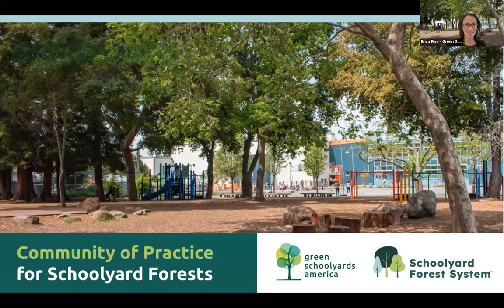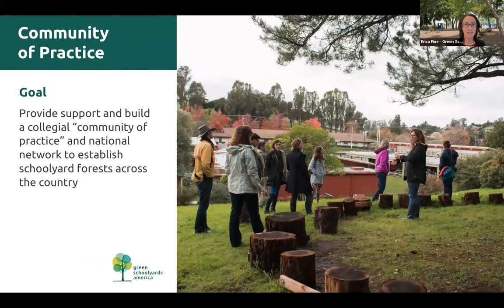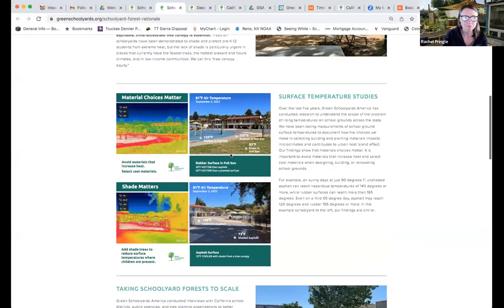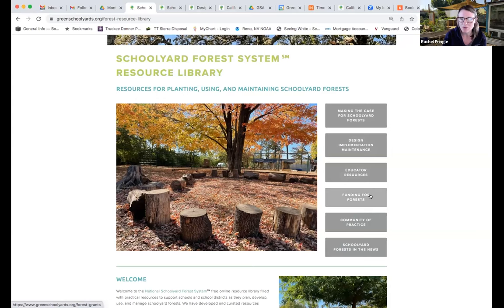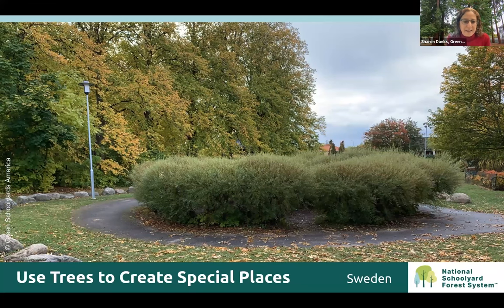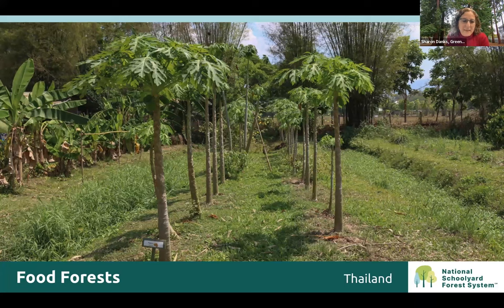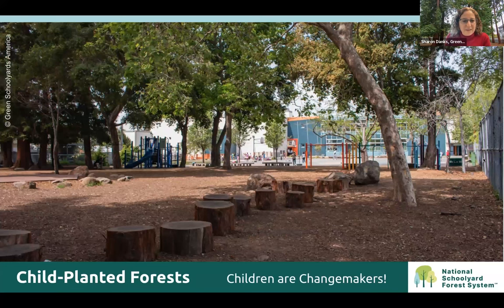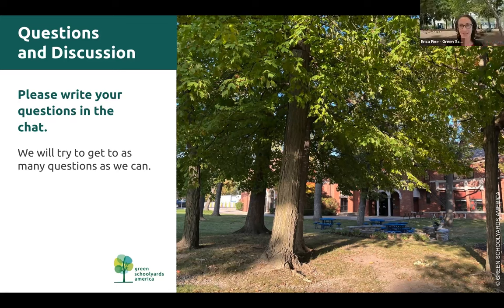Community of Practice for Schoolyard Forests #6: Green Schoolyards America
COMMUNITY OF PRACTICE FOR SCHOOLYARD FORESTS
Meeting #6 — May 16, 2023

The Community of Practice for Schoolyard Forests is an open and welcoming monthly discussion forum for school districts, county offices of education, and public agencies in California and around the country to share information as they move forward with establishing schoolyard forests at scale. Our goal is to provide support and to build a collegial “community of practice” and national network to strengthen these efforts. We also welcome tree planting organizations, landscape architects, and others from anywhere in the world who support school districts in this work.

On May 16, 2023 we featured guest speakers from Green Schoolyards America who shared examples of schoolyard forests and resources for their design, implementation, and stewardship.

GUEST SPEAKERS

-   Ayesha Ercelawn, Education Specialist, Green Schoolyards America
-   Rachel Pringle, Director of Operations & Strategy, Green Schoolyards America
-   Sharon Danks, CEO and Founder, Green Schoolyards America

MEETING HOSTS

-   Erica Fine, Senior Program Manager, Green Schoolyards America
-   Dante Sudilovsky, Communications and Program Coordinator, Green Schoolyards America

WEBINAR TIMING

0:00     Welcome, introduction, and updates by Erica Fine
7:45     Presentation by Rachel Pringle
14:10   Presentation by Ayesha Ercelawn
31:00   Presentation by Sharon Danks
49:00   Questions and discussion
56:50   Closing by Erica Fine

RESOURCES

Support the Passage of the Living Schoolyard Act!

News and updates listserv for CAL FIRE grant program

FOR MORE INFORMATION ABOUT GREENING SCHOOL GROUNDS AND CREATING LIVING SCHOOLYARDS, PLEASE SEE:

Green Schoolyards America collaborates with school districts and public agencies to create Living Schoolyard Initiatives that transform asphalt-covered school grounds into park-like green spaces that improve children’s well-being, learning, and play while contributing to the ecological health and resilience of our cities. We are working to change the norm for school ground design, use, and management so that all children will have access to the natural world in the places they already visit on a daily basis.

Our programs support the living school ground movement, build relationships that help it succeed, and work to embed this perspective in our existing institutions and policy and regulatory frameworks.